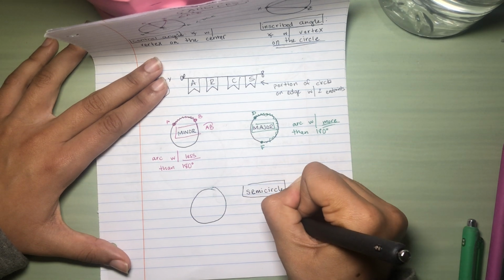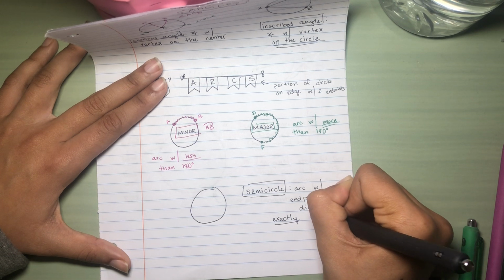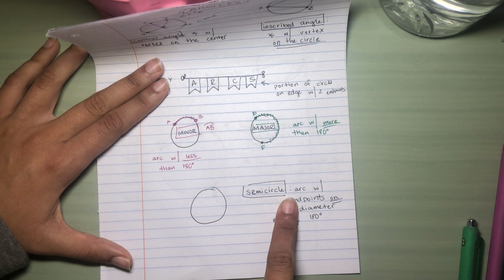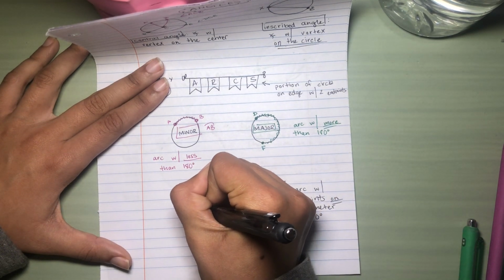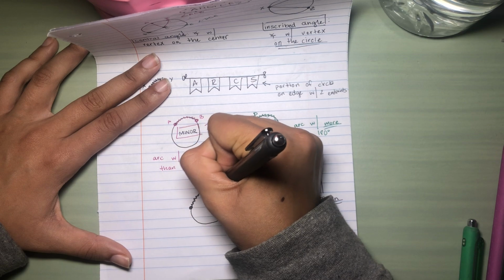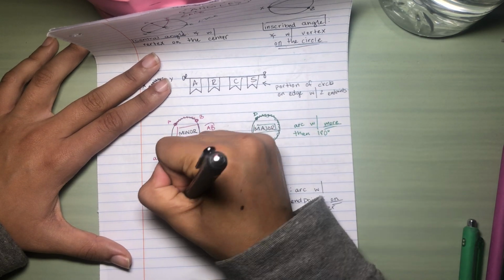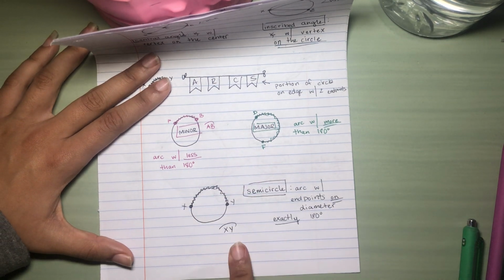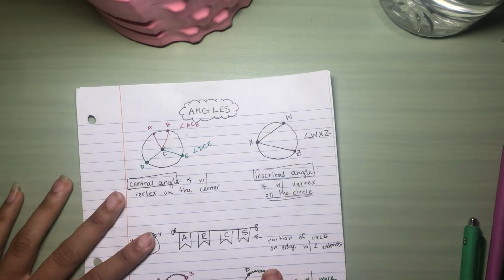Circles Intro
Circles Introduction Notes